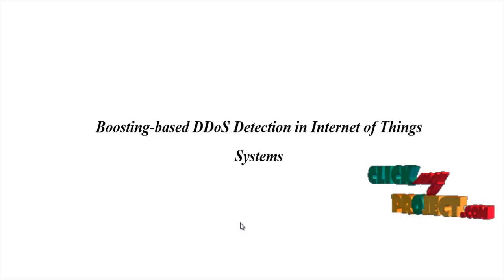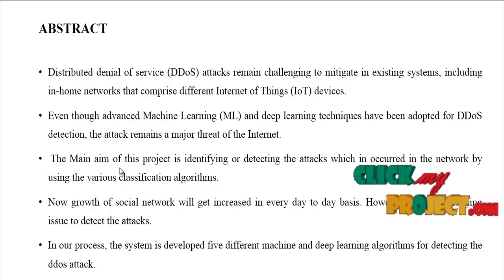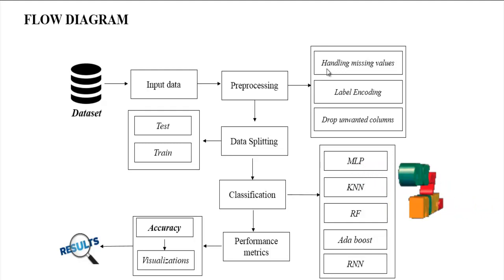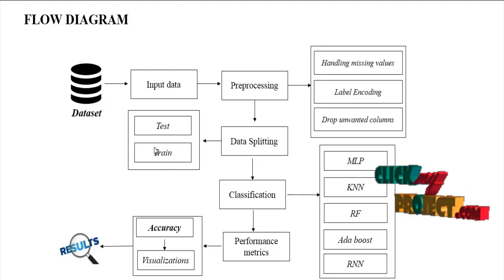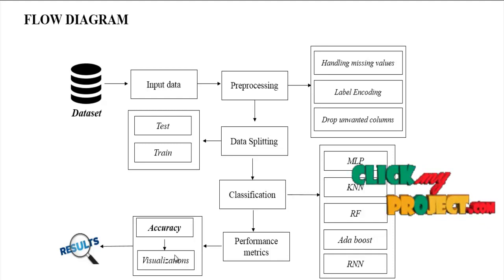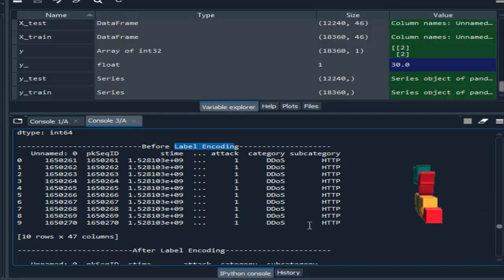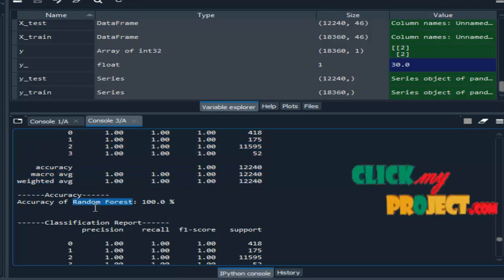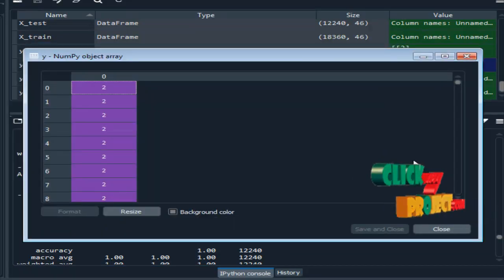Python Machine Learning Projects - DDoS Detection in Internet of Things - ClickMyProject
Distributed denial of service (DDoS) attacks remain challenging to mitigate in existing systems, including in-home networks that comprise different Internet of Things (IoT) devices.Even though advanced Machine Learning (ML) and deep learning techniques have been adopted for DDoS detection, the attack remains a major threat of the Internet.  The Main aim of this project is identifying or detecting the attacks which in occurred in the network by using the various classification algorithms. Now growth of social network will get increased in every day to day basis. However, it is a challenging issue to detect the attacks. In our process, the system is developed five different machine and deep learning algorithms for detecting the ddos attack.

Including Packages
* Base Paper
* Complete Source Code
* Complete Documentation
* Complete Presentation Slides
* Flow Diagram
* Database File
* Screenshots
* Execution Procedure
* Readme File
* Addons
* Video Tutorials
* Supporting Softwares

Specialization
* 24/7 Support
* Ticketing System
* Voice Conference
* Video On Demand *
* Remote Connectivity *
* Code Customization **
* Document Customization **